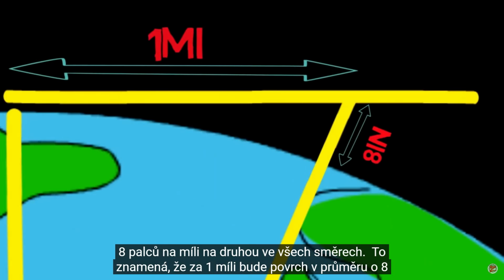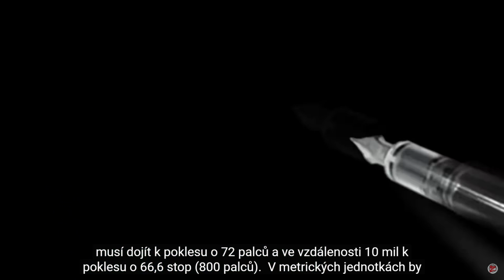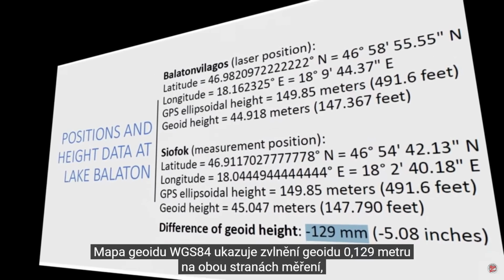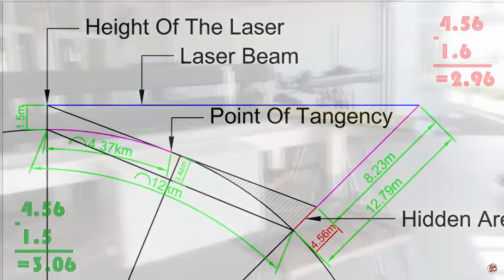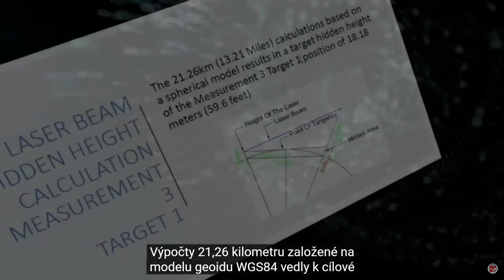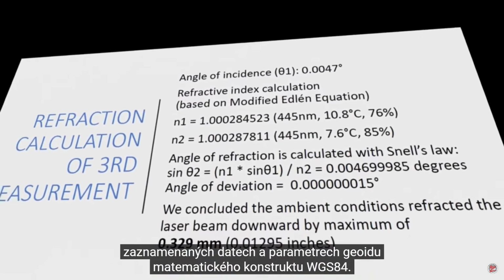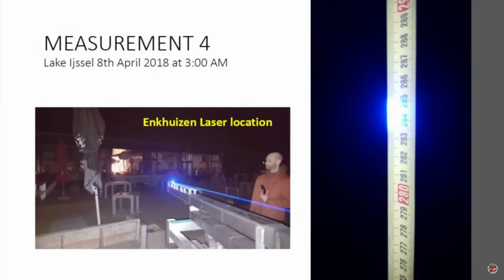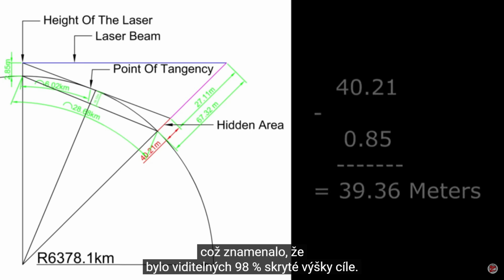Laser měření na BALATONU 12km , 21km , 28,7km, 40km - ZAKŘIVENÍ NENALEZENO!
Jedno z nejdelších měření vodní hladiny pomocí laseru bylo provedeno na jezeře Balaton. Na vzdálenost 28,7 km by zde měl být pokles hladiny díky zakřivení země o 64 metrů a na vzdálenost 40km přes 100 metrů!!! Zakřivení vodní hladiny zcela jasně neexistuje a tím pádem neexistuje ani zeměkoule a ani gravitace, která směruje do středu koule. Z toho plyne, že celá současná teorie o vesmíru a velkém třesku je hoax a nesmysl - ZEMĚ JE PLOCHÁ.
Děkujeme překladateli za české titulky, video nalezen na FB Feri prichádza